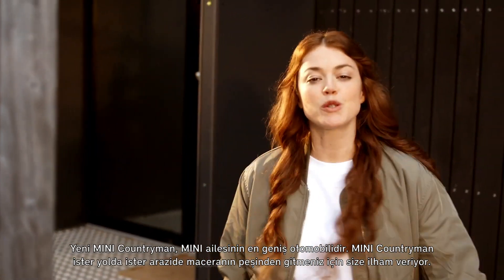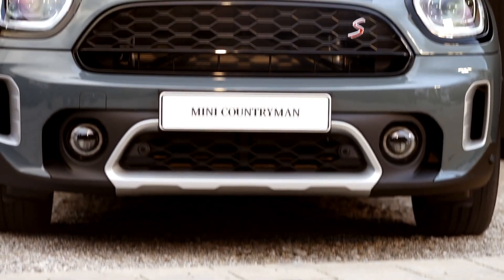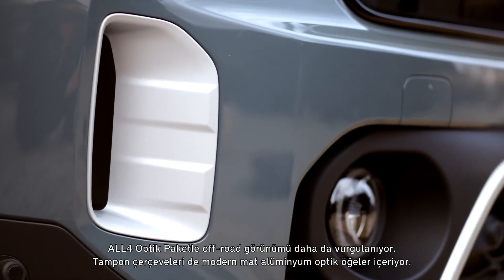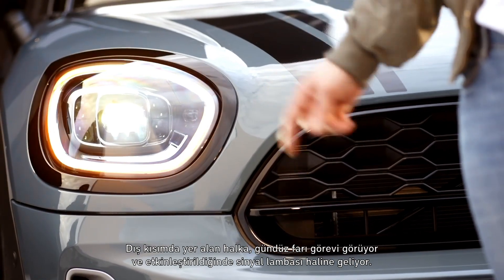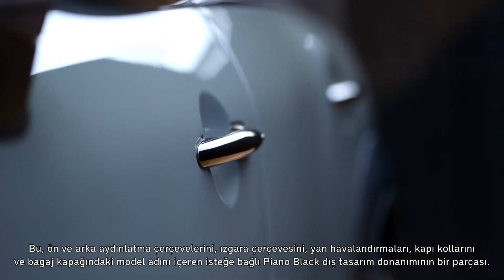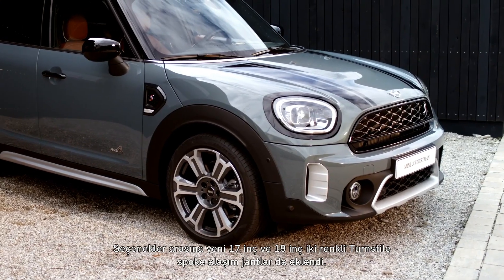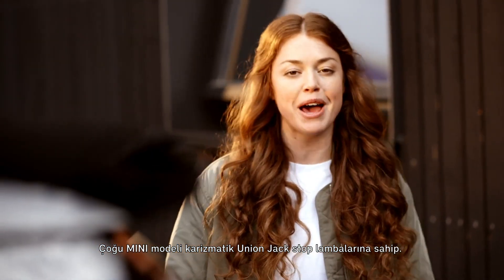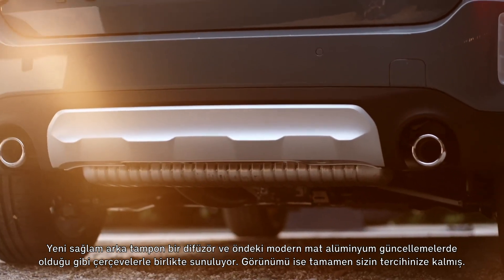Yeni MINI Countryman ile Tanışma Zamanı.